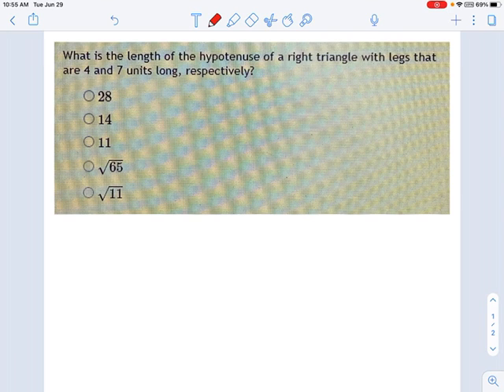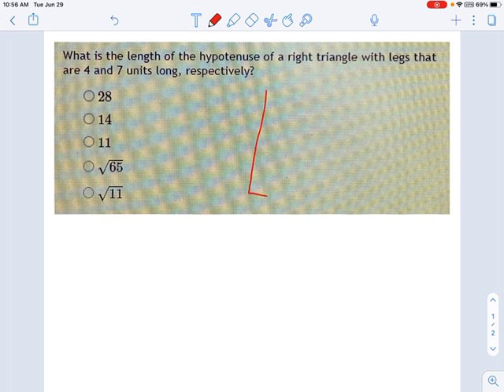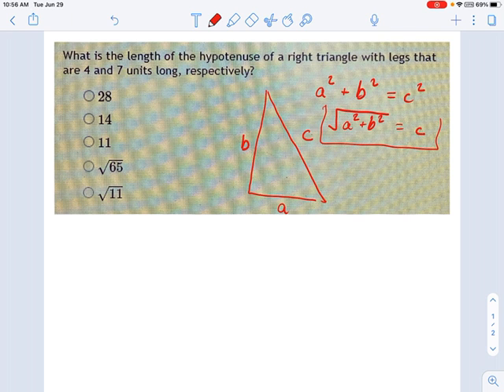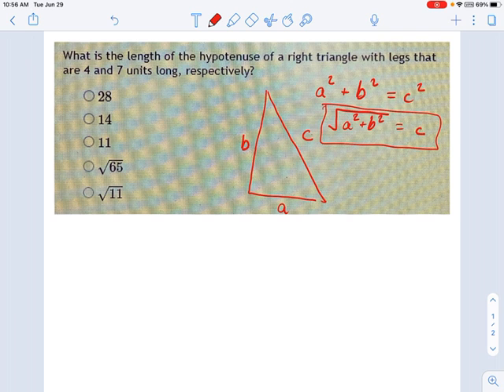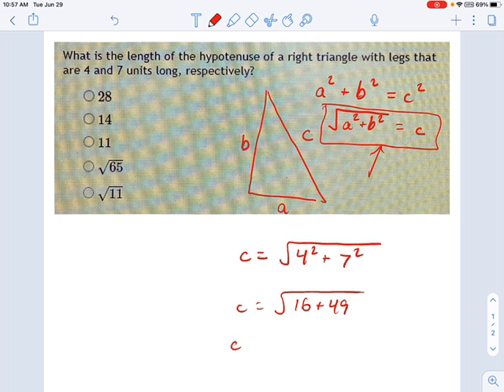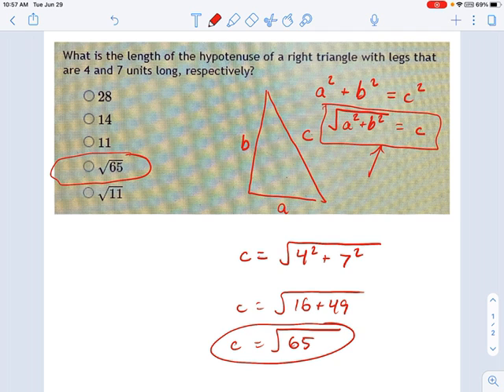Trigonometry: Pythagorean Theorem -- 1